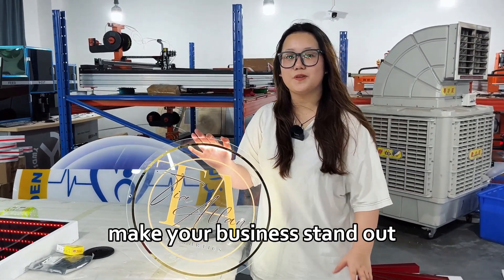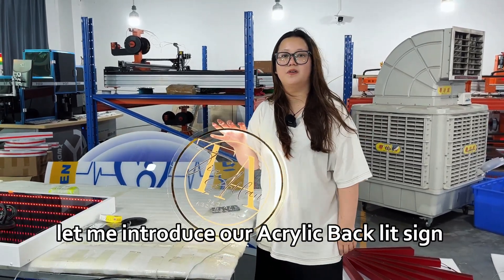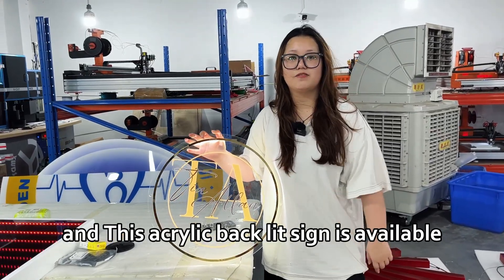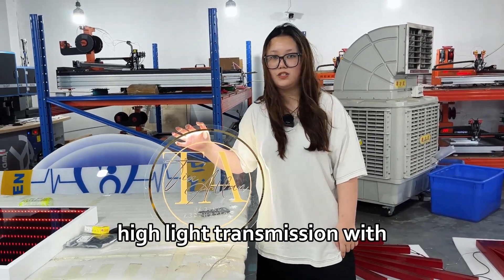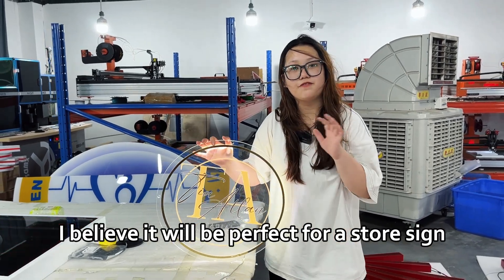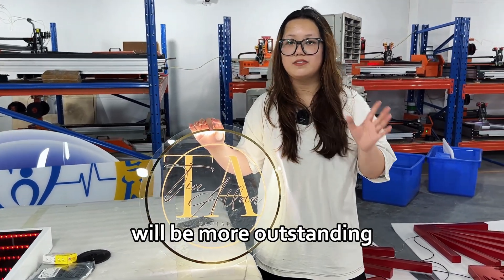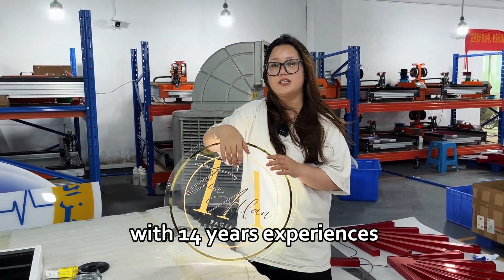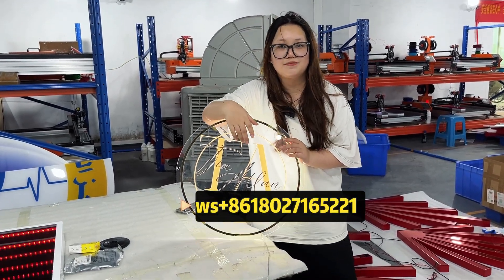Practical and Popular Signs in 2024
A video to introduce Acrylic Back lit sign and Full-color Channel letter.

🔊 About LCSIGN:
LCSIGN, a sign manufacturer for 14 years. We pursue quality and service first, providing a complete industrial production chain with high efficiency, stable production, and the best after-sales guarantee. We have professional equipment and production lines to ensure delivery speed and quality.